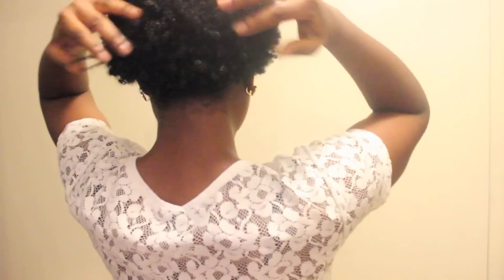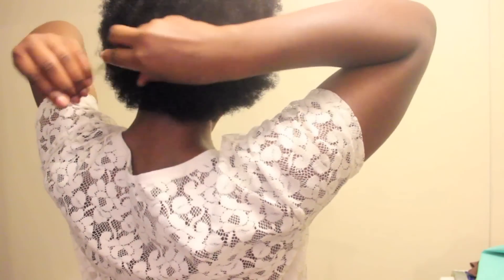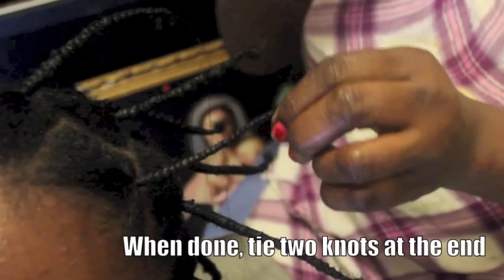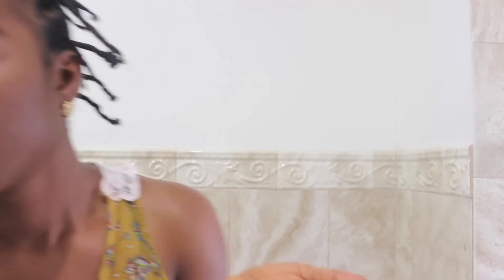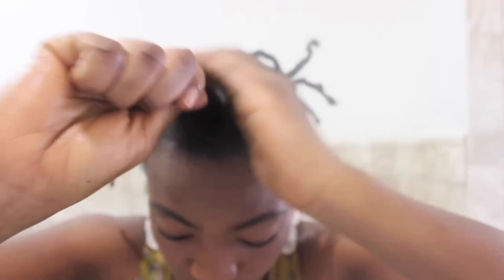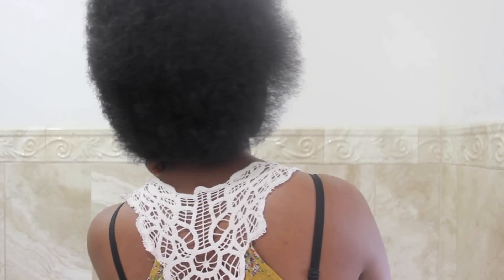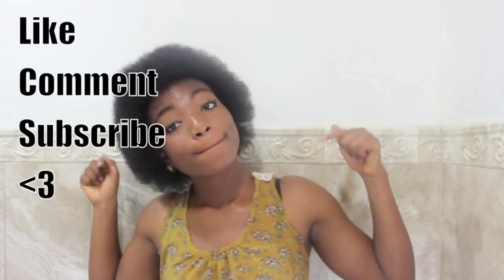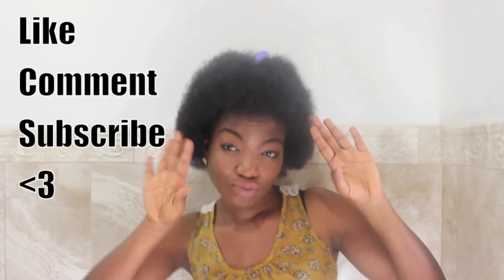Natural Hair| How to Stretch a TWA Using African Hair Threading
How to stretch your TWA (Teeny Weeny Afro) using African Hair Threading!!! :)

Welcome back to NaturallyPhilo:
In a video I made a couple month s back, I demonstrated how to achieve the ultimate Fro-Hawk on a TWA that had been stretched using African hair threading. In this video, I demonstrate how to go about threading your natural hair in order to achieve the ultimate stretch!
ENJOY! :D

Have a blessed day y'all! :)

Lipstick: Viva Glam III
Thread: Local African Market